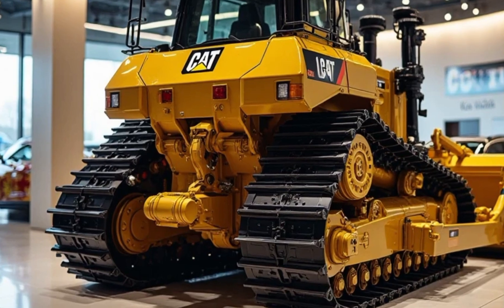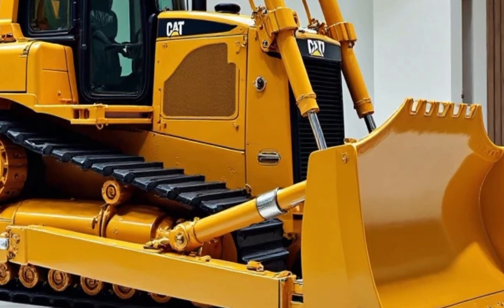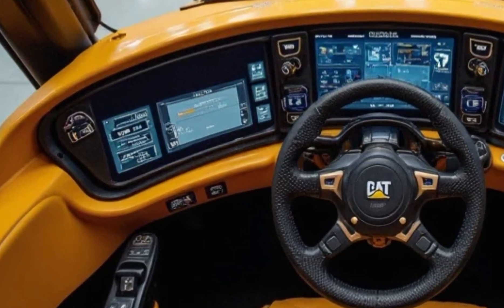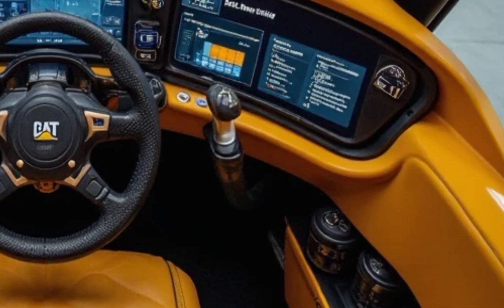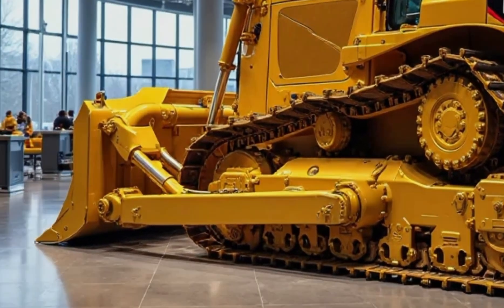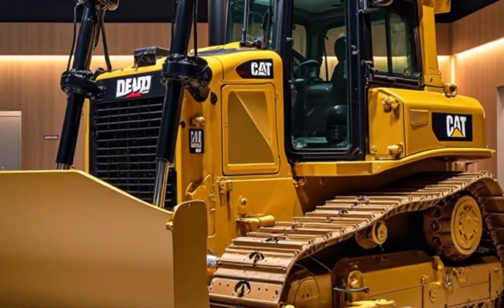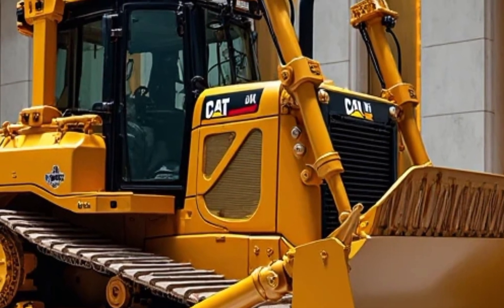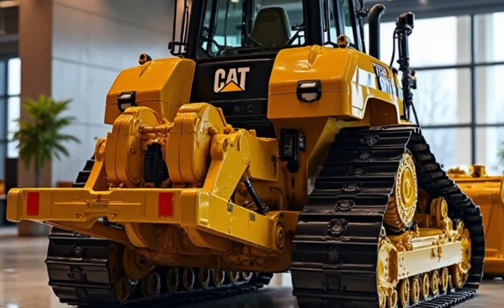🚨2025 Caterpillar D10 Bulldozer UNLEASHED – The Beast Just Got BIGGER & BADDER! 💥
The legend is back – and it’s more powerful than ever! Meet the all-new 2025 Caterpillar D10 Bulldozer, a monster machine that redefines brute force and cutting-edge innovation. From its jaw-dropping horsepower to its next-gen hydraulic control system, the new D10 bulldozer is built to dominate any job site. Whether you're into heavy equipment, construction tech, or raw power, this is the CAT you've been waiting for.

👷 Watch till the end to see this beast in action on a real-world job site!
🔧 We break down the D10’s specs, features, and what makes it different from anything before it.

Cover Titles :

1. 2025 Caterpillar D10 Bulldozer – FULL Walkaround & Field Test!
2. The New CAT D10 Bulldozer Will Blow Your Mind!
3. World’s Toughest Bulldozer? 2025 CAT D10 Goes Beast Mode!
4. NEW Caterpillar D10 2025 – Everything You Need to Know
5. The 2025 CAT D10 Bulldozer vs. Mountain – Who Wins?
6. How Powerful Is the New Caterpillar D10 Bulldozer?
7. Inside the 2025 CAT D10 – A Bulldozer Like No Other!
8. Is the 2025 Caterpillar D10 the Best Dozer Ever Built?
9. Watch the 2025 D10 Bulldozer DOMINATE a Quarry!
10. Caterpillar Just Changed Everything with the 2025 D10 Bulldozer!